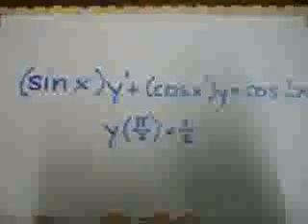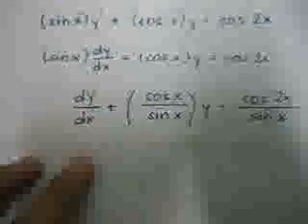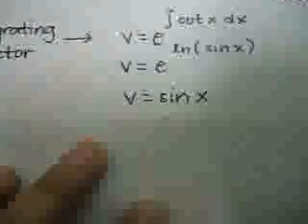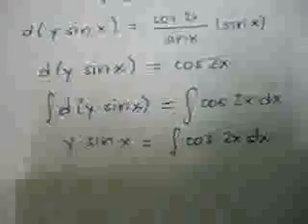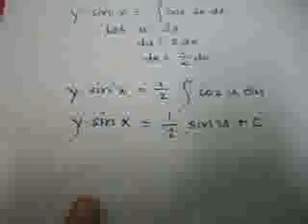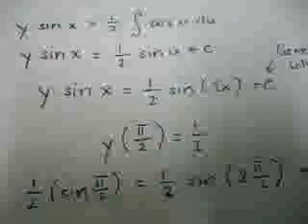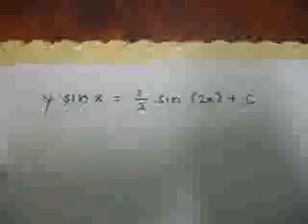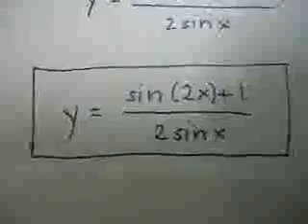Advance Engineering Math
Christine Pia Gerzon part 1 0f 5